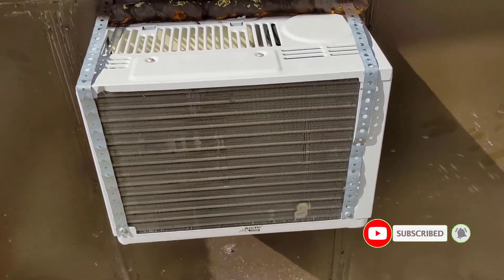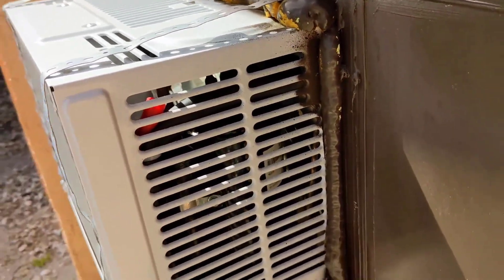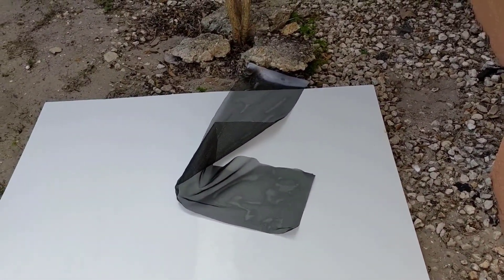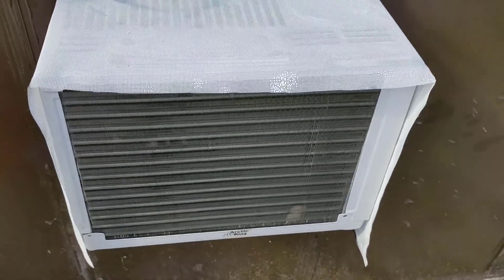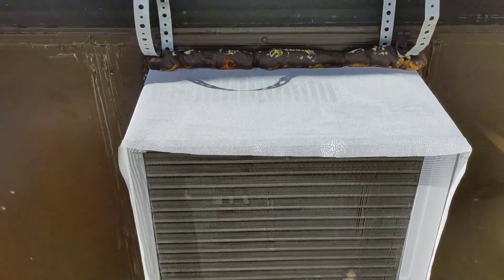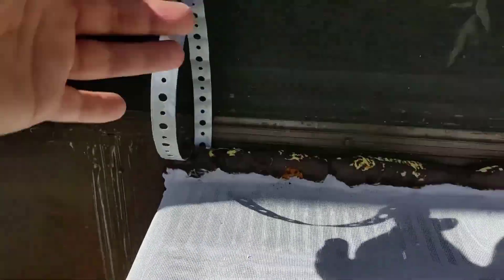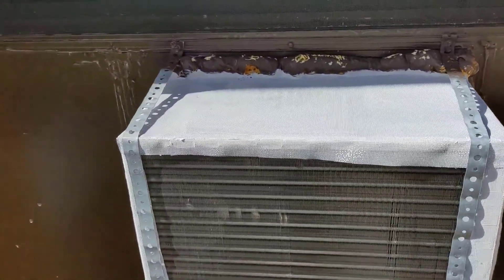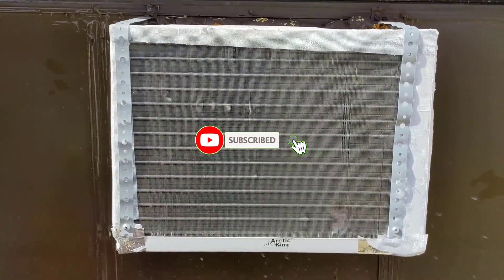How to prevent snakes mice and lizards from getting into window air conditioner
Link to Window air conditioner.
screen material.
White paint.
Sealant we use that does even better in the sun than caulk...

Links below also provide some more money saving tips.

Amazon Prime for just $5.99 a month. (Must be on Medicaid, or EBT food stamps)

For ZOOM.

When you click on links to various merchants on this site and make a purchase, this can result in this site earning a commission.

How to prevent snakes mice and lizards from getting into window air conditioner reptiles HVAC unit